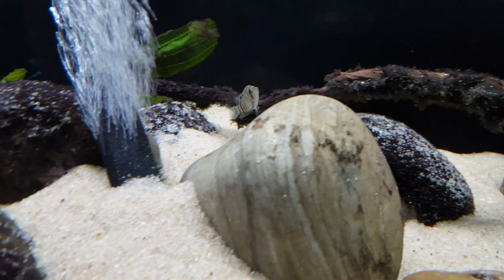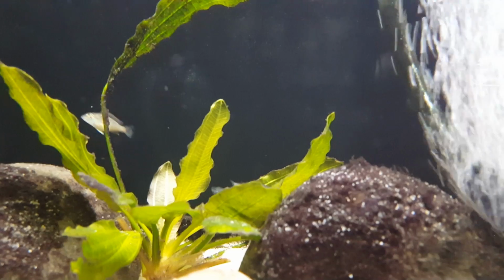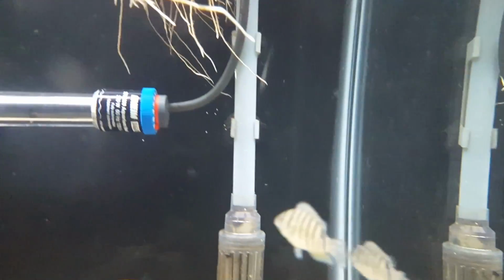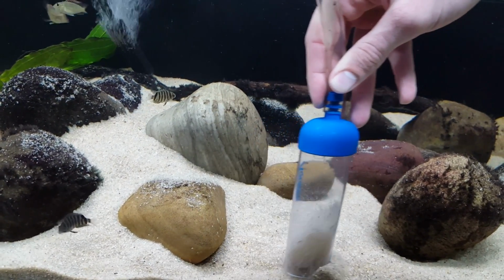Quick Ich Treatment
The heat and salt method is one of the traditional methods to quickly treat for Ichthyophthirius multifiliis aka Ich or Ick. This method is suited for tropical fish who can tolerate higher temperatures.